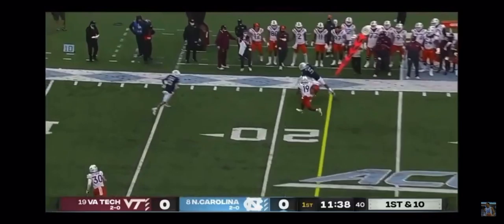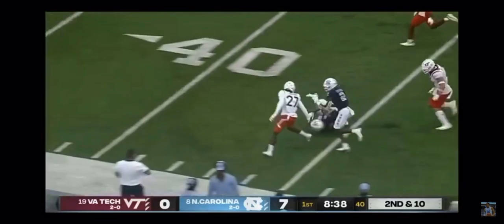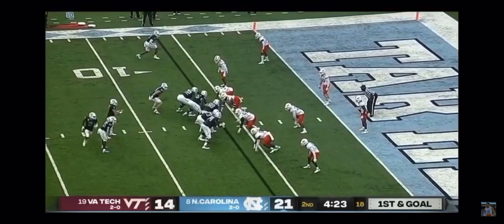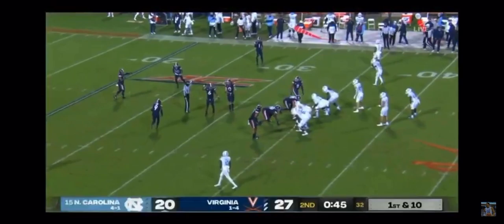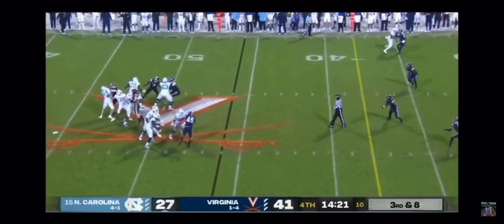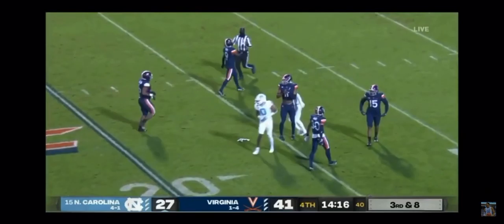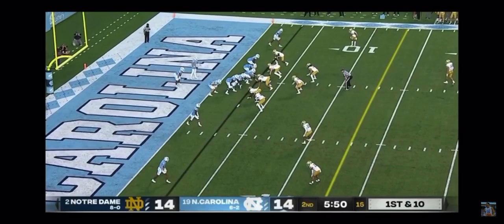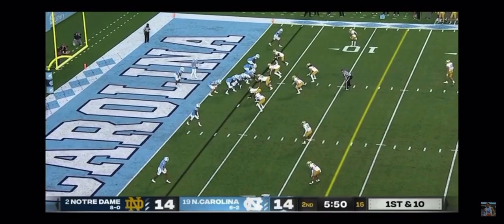Dazz Newsome receiver North Carolina highlights